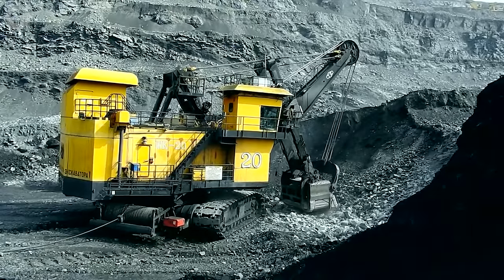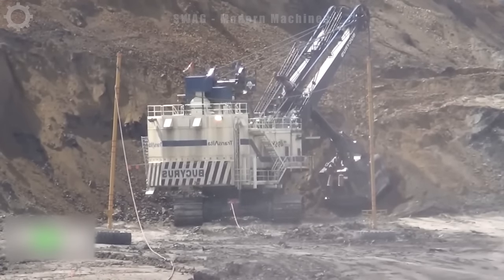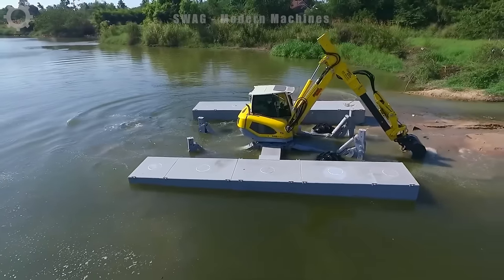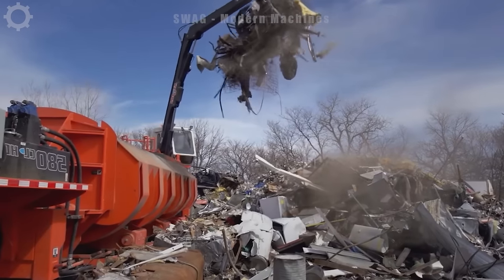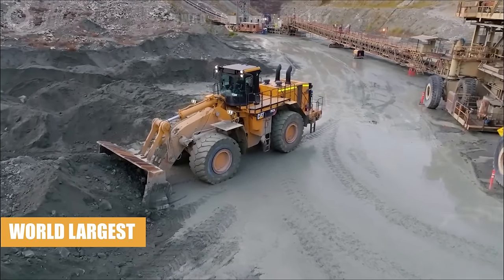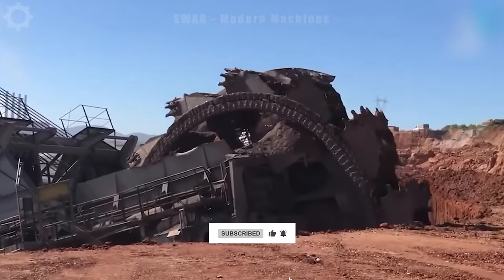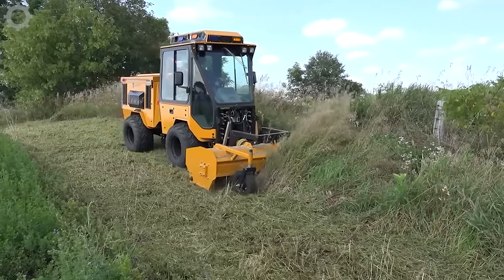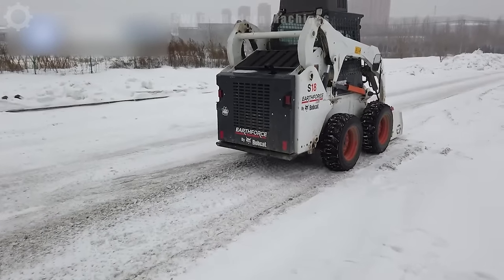100 Largest and Most Powerful Hydraulic Excavators in the World 2024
100 Largest and Most Powerful Hydraulic Excavators in the World 2024

In the realm of industrial operations, there exist extraordinary powerful machines that operate at an exceptional level. These remarkable machines, ranging from colossal excavators to towering cranes, epitomize the pinnacle of engineering and technological prowess. With their immense strength and capability, these powerful machines are capable of tackling the most daunting tasks with ease and precision. Whether it's excavating vast quantities of earth at mining sites or lifting heavy loads at construction sites, these powerful machines are indispensable in shaping the world around us. Complementing their raw power is their advanced technology, which enables them to operate with unparalleled efficiency and safety. Together, these extraordinary powerful machines redefine the boundaries of what is possible, driving progress and innovation across a myriad of industries. As technology continues to advance, the capabilities of these powerful machines will only continue to evolve, further cementing their status as the cornerstone of modern industrial operations.

0:00 -  Powerful Machines
8:36 - Mining Machines
17:07 - Heavy Machinery
26:01 - Construction machines

► You can buy modern speakers to listen to music
► Thermal Water Bottle
► Work gloves for men